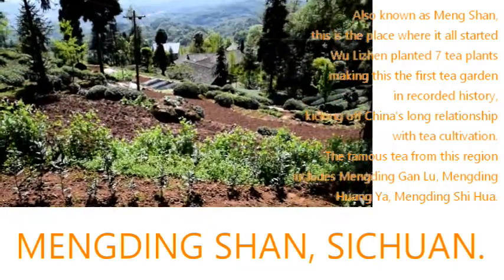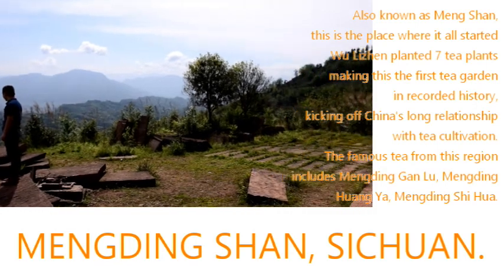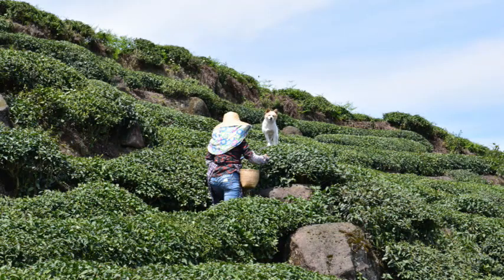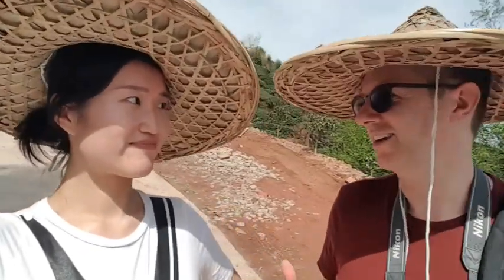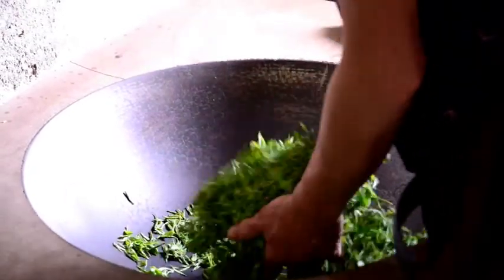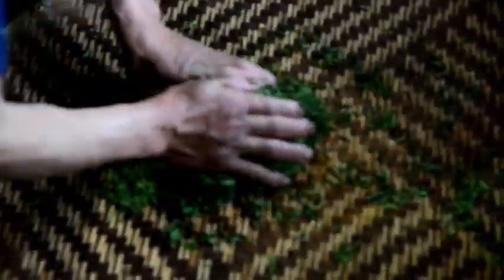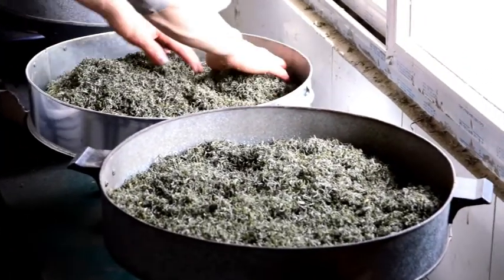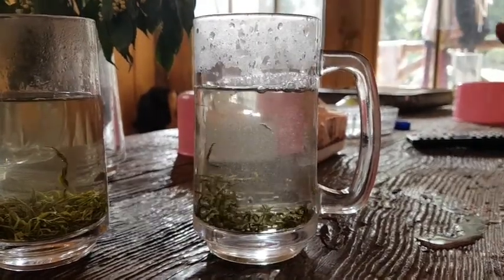How to make tea? | Mengding Gan Lu | Chinese green tea process | ZhenTea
Thank you for tuning in. This is a how tea is made/tea trip/vlog video to bring you backstage in the making of Mengding Gan Lu. Nothing beats being in the tea field and in the processing room for a tea lover. It's always a learning experience for us to be there and watch the producer handling the tea, especially in this case where the tea is handmade. It looks simple, but the devil is in the details.

Happy Sipping.